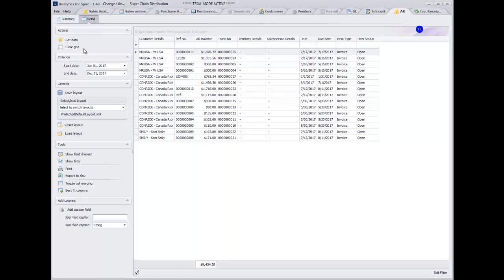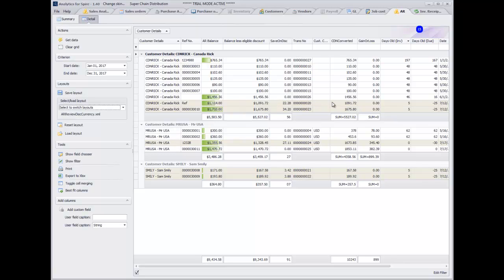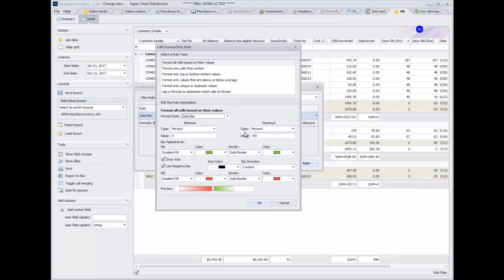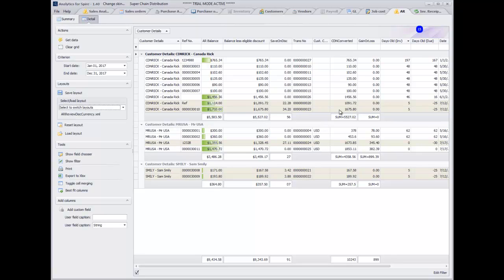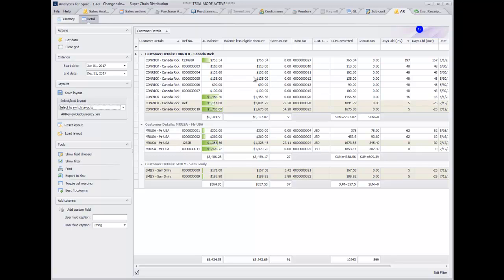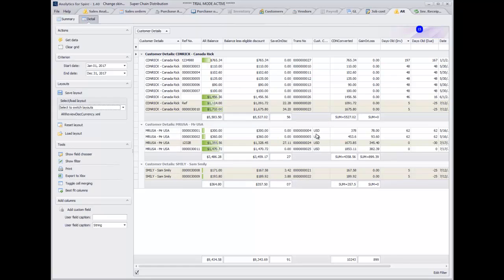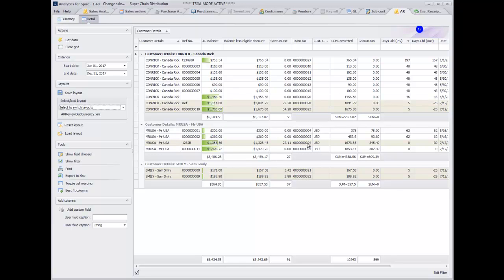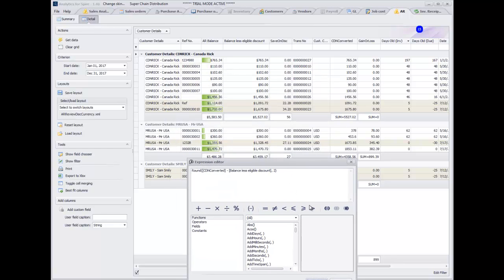Analytics For Spire - Detail Grid Features using an Accounts Receivable (A/R) Report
Table of Contents: Detail Grid Features, A/R Detail Report example (0:40), Conditional Formatting Data Bars and Highlights (0:58), Custom Field/Expression examples (3:25)
How to use the Detail Grid using Accounts Receivable.